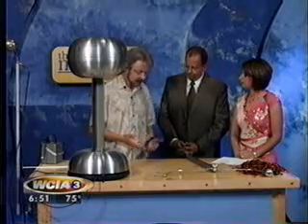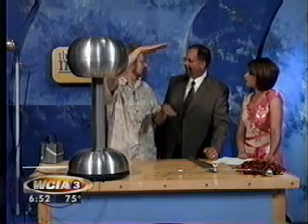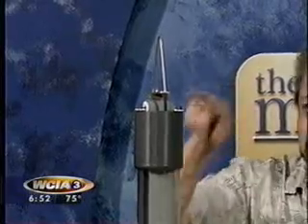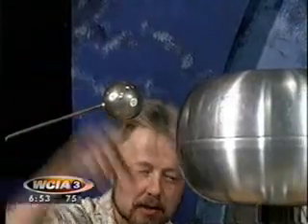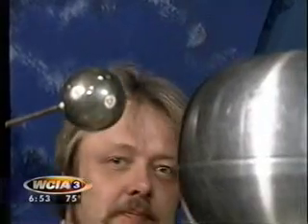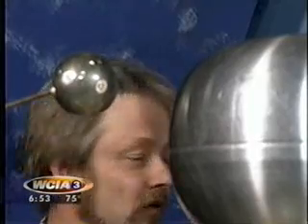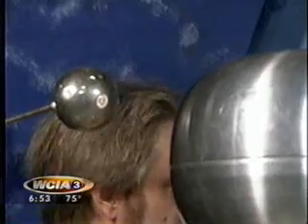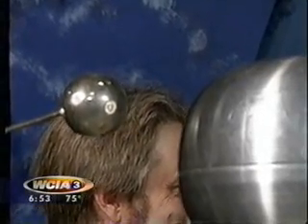Van de graf jeneratörü-2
Van de graf jeneratörü